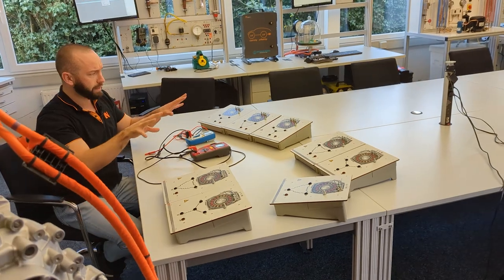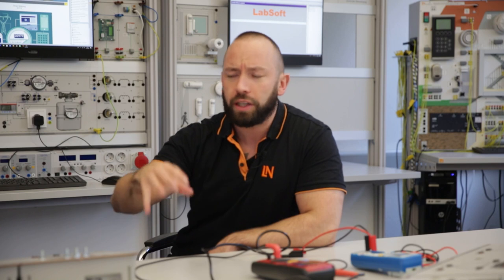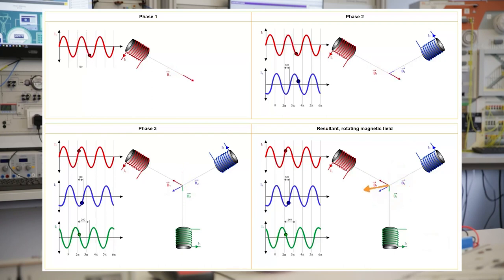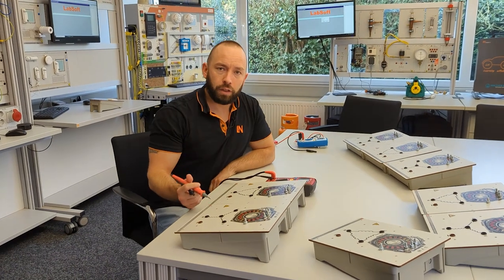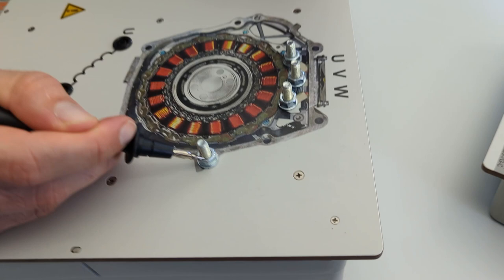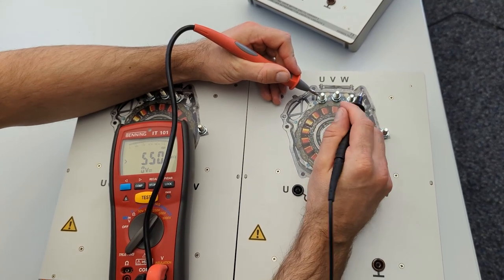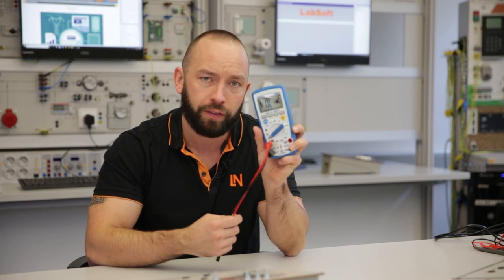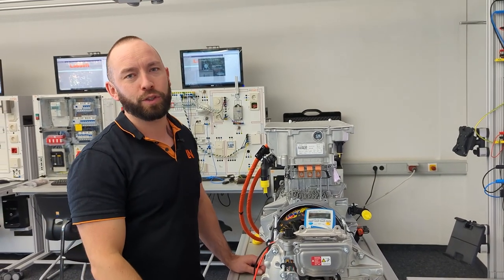Diagnosis on Electric Motors - Insulation, Resistance and Inductance Measurement (VW ID 4)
In this video, we go into detail about the various measurements that can be carried out on an electric motor or stator. We use the training modules from LN as well as our model of the VW ID4 front drive.

In the video we deal with the measurement of the insulation resistance as well as the measurement of the coil resistance and the inductance of the coils. With these measured values it is possible to determine whether the stator is fine or defective.

Please excuse the blurred picture at the beginning, must have been due to the person. ;)

0:00 Introduction
0:10 Overview of the used equipment
1:51 Difference between star and delta connection
3:38 Using an insulation meter
5:20 Creating a rotary magnetic field
6:25 Measuring the resistance of the coils
9:10 Measuring the insulation resistance
9:28 Difference between TN and IT Networks
10:44 Measuring the insulation resistance II
13:50 Measuring a faulty insulation resistance
16:11 Measuring a faulty stator
19:04 Using a LCR meter
21:00 Measuring the inductance of the coils
26:41 Difference between resistance and inductance measurement
27:37 Measurements on the VW ID4 electric drive model